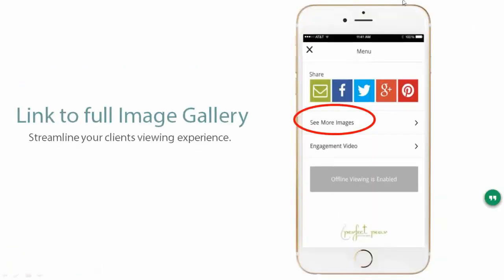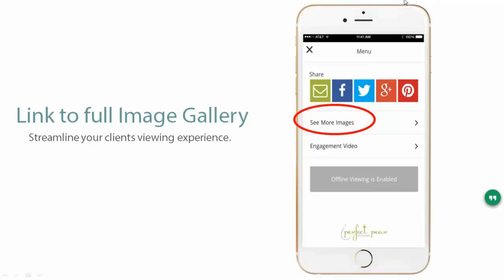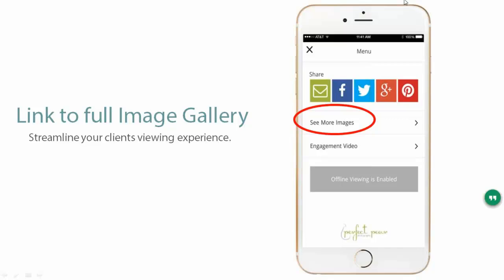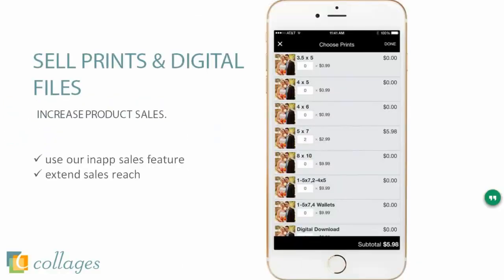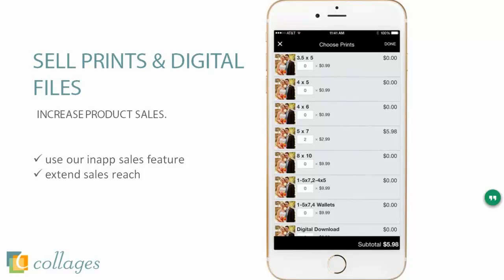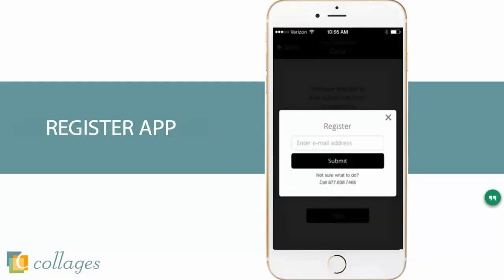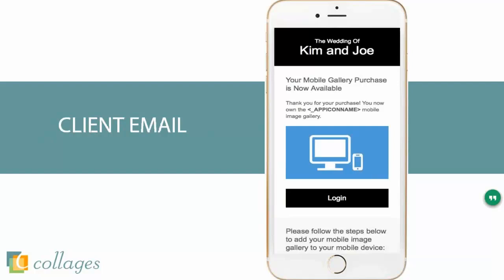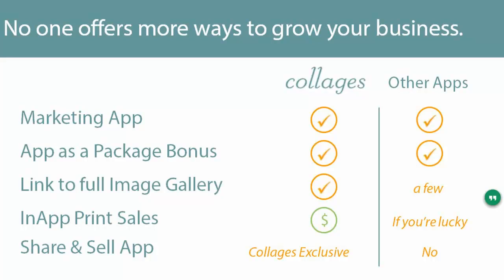Webinar: Powerful New Way to Sell Images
Join Rachel Toner of Perfect Pear Photography as she shows us how to utilize Collages Mobile Apps and grow sales for your studio. Rachel, an employee of Collages, has been working very closely with the Collages' IT team to reimagine innovative ways to deliver and sell images in today's demanding digital age. By attending this webinar you will gain early insight on how to utilize the Collages Apps in the most effective way possible to market, share and sell so you can grow your revenue.

- Sell the app to everyone it’s shared with
- Sell prints from the app
- Increase word of mouth referrals
- Market your studio more effectively